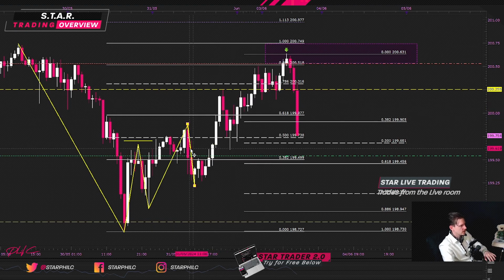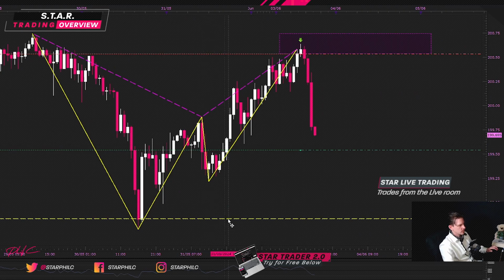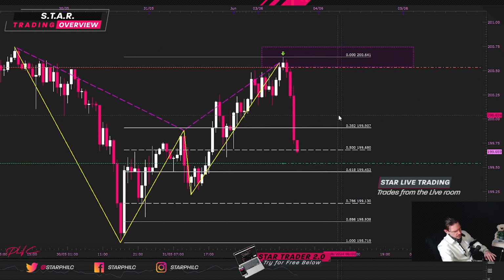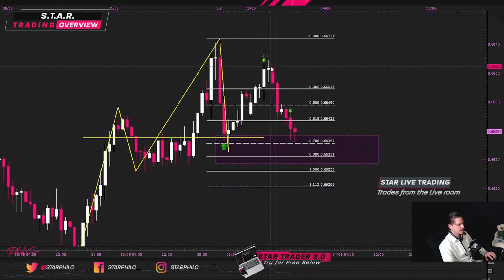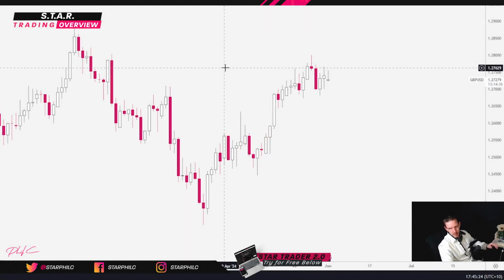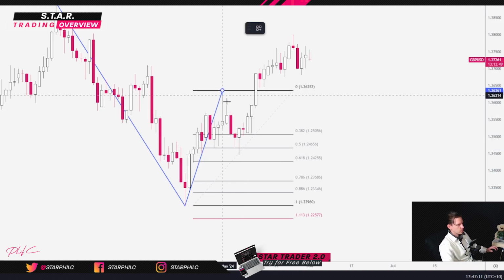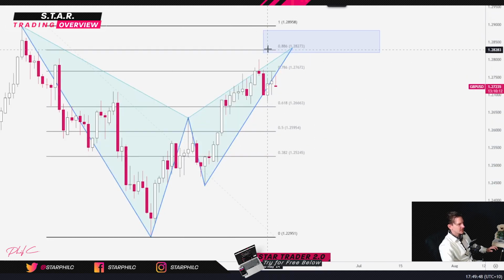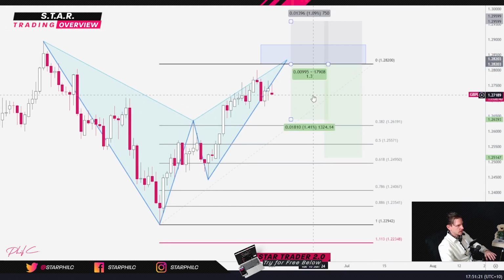JUNE 3rd 2024 | GBPUSD Bat Pattern Opportunity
In this STO video, I want to look at the GBPUSD Bat Pattern Opportunity. Before we take a look at our potential trade, let's quickly go over a recap of some of the trades I'm currently involved in with the private client group. I appreciate your time, always and let's have a great trading week in the markets ahead.